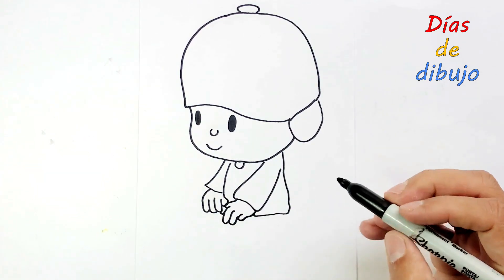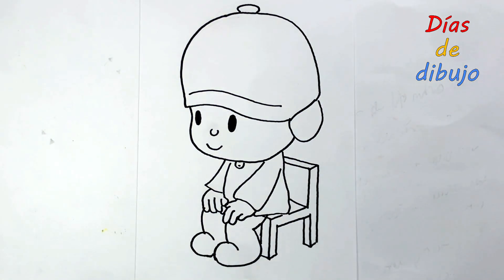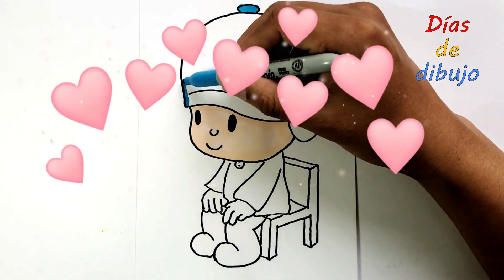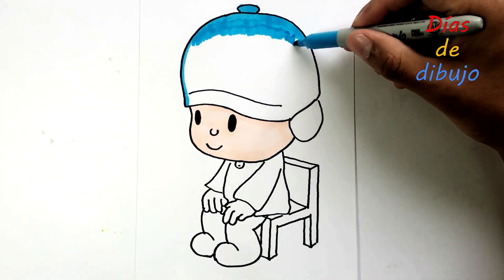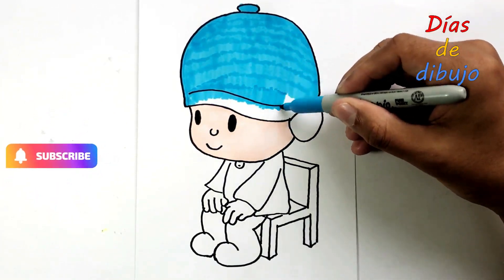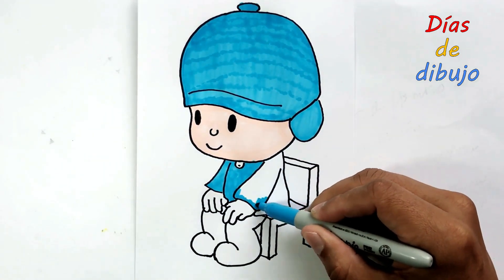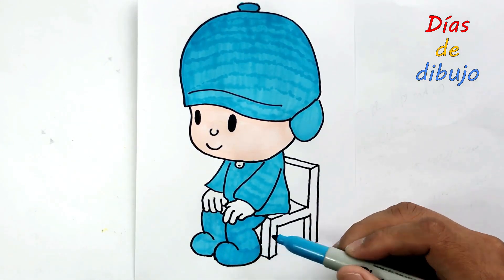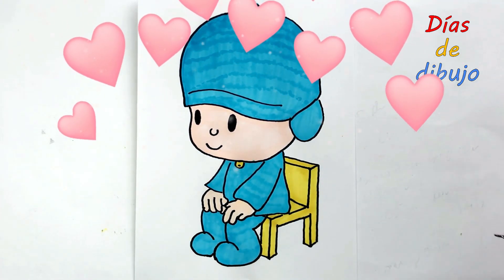Dibuja y Colorea A Pocoyó Sentado En Una Silla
En Este Video Te Mostrare Como Dibujar Y Colorerar A Pocoyó Sentado En Una Silla 🪑👶💙🤕🪑Dibujos Para Niños Pocoyó